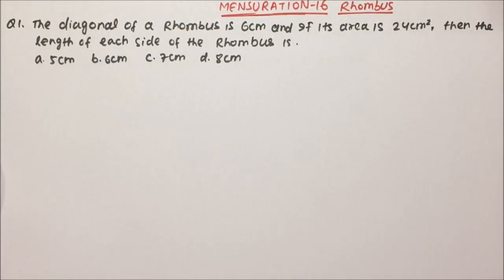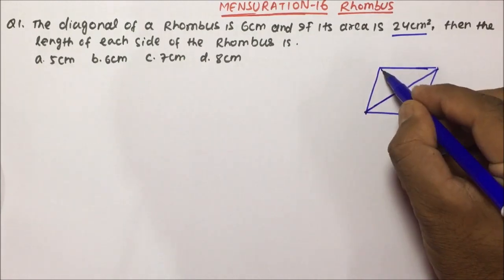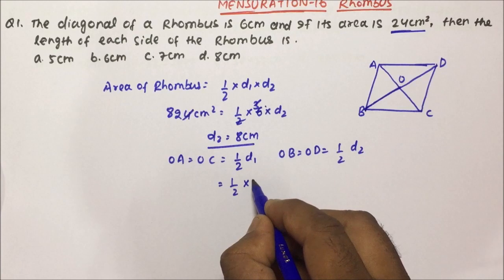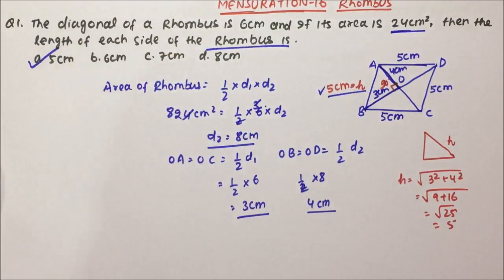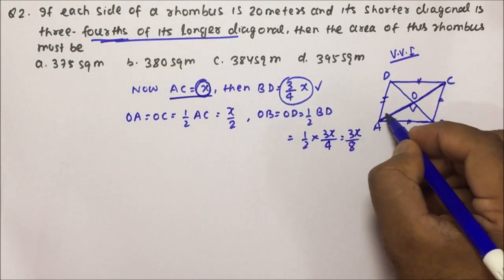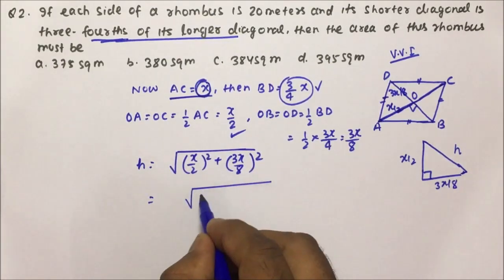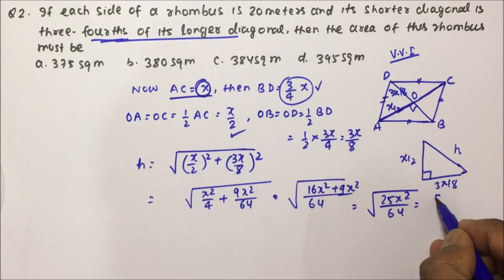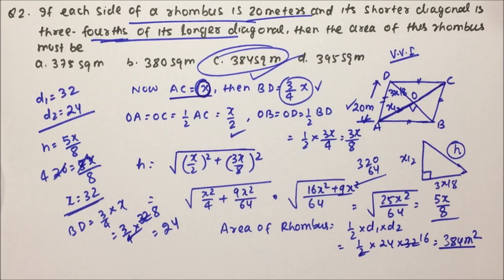Mensuration Rhombus | Aptitude | Part-17 | Pratik Shrivastava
Quantitative APTITUDE - Mensuration
Example problems on Rhombus